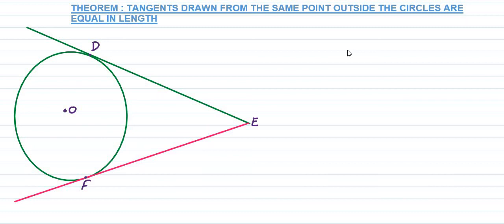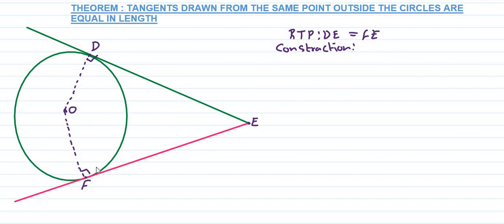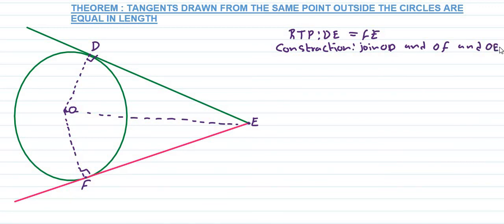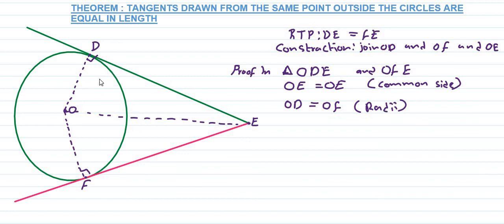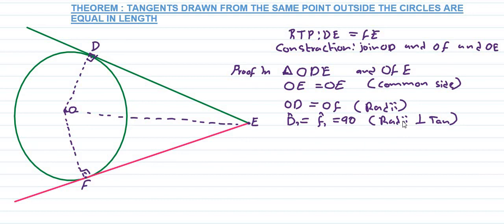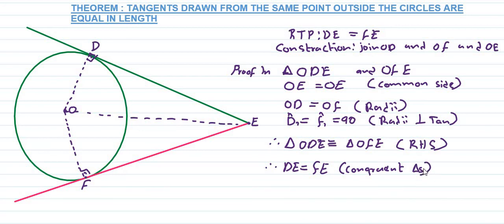TANGENTS FROM THE SAME POINT ARE EQUAL